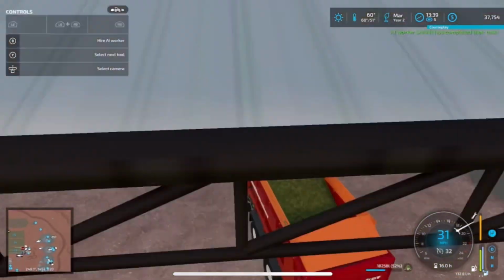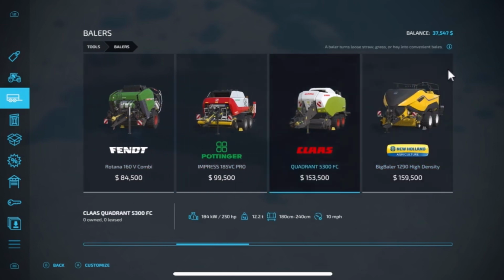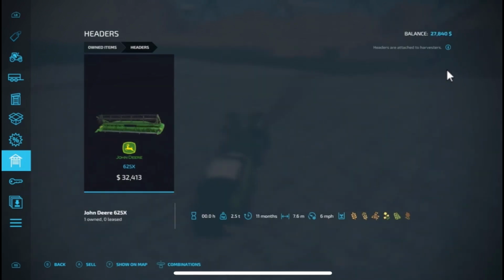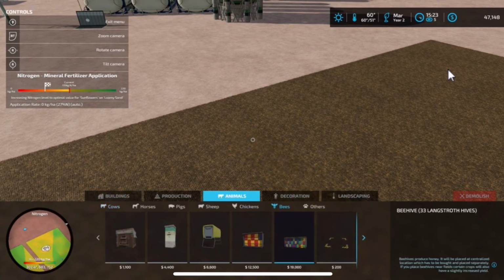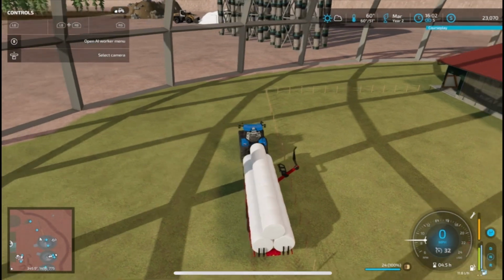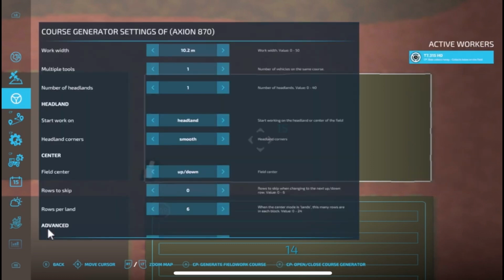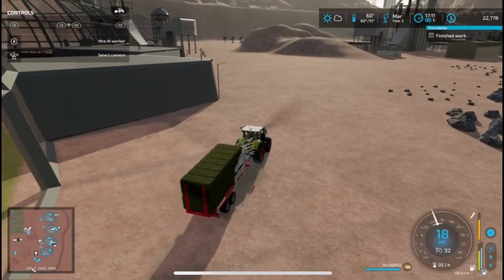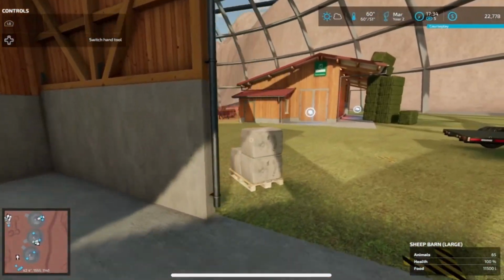This Baler is a Lifesaver!!!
On Episode 6 of Farming Simulator Mars the Mission, we go ahead and get ourselves a new baler mod and stop using a forage wagon to dump loose grass in the animal pens.

Let me just say, this has been a HUGE relief in maintaining and streamlining our grass fields.

The only problem, is dropping the bales off tends to be an unnecessary challenge